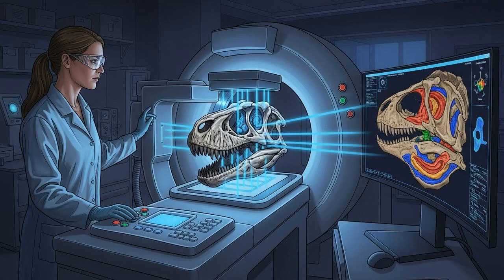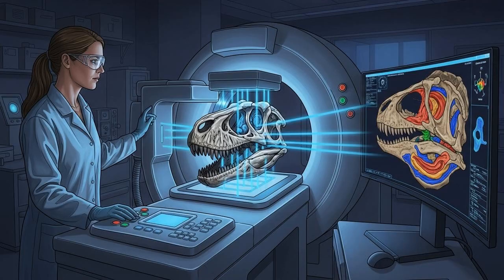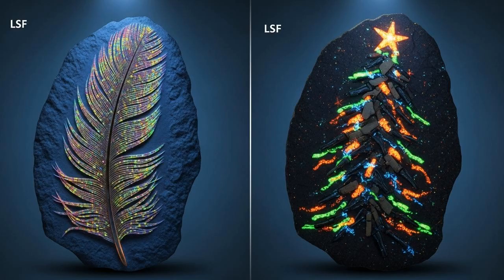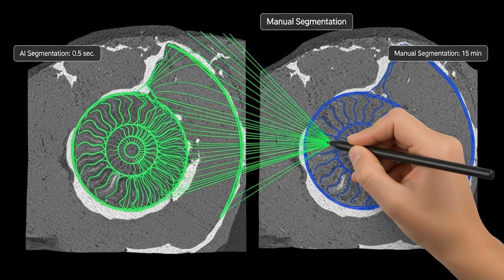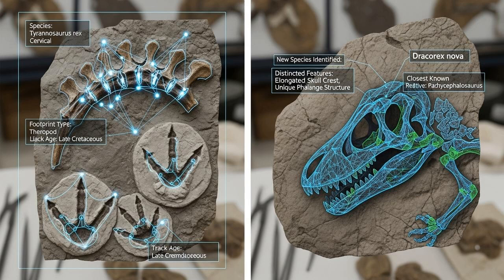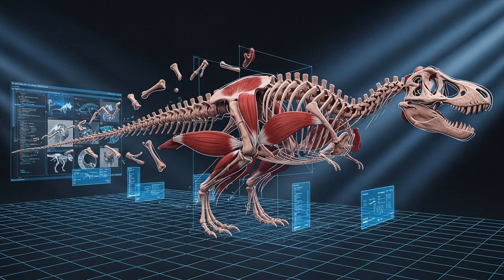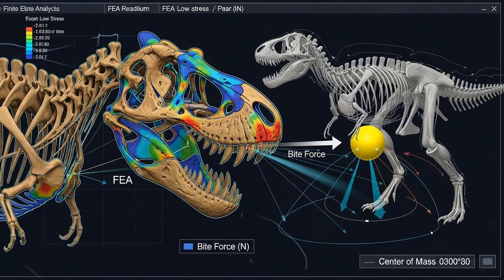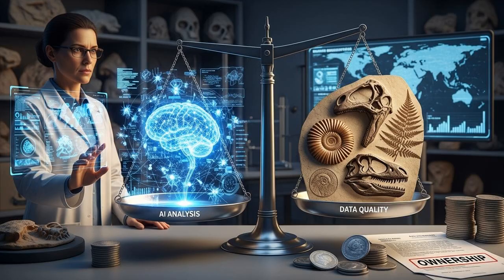Digital Forensics in Paleontology: How AI and Lasers Uncover Fossil Secrets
This podcast episode explores the technological revolution in paleontology, focusing on digital forensics, AI, and advanced scanning techniques like CT scanning, 3D laser scanning, and Laser-Stimulated Fluorescence. It discusses how these tools create virtual fossils, analyze data, and simulate the lives of extinct creatures, revolutionizing the field and offering new insights into the past.